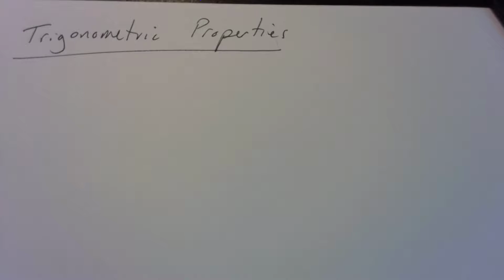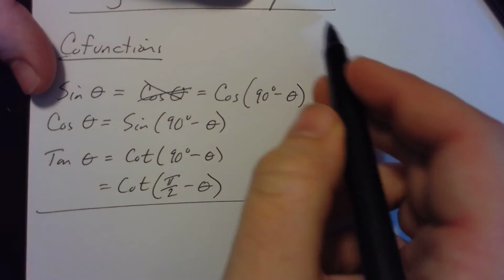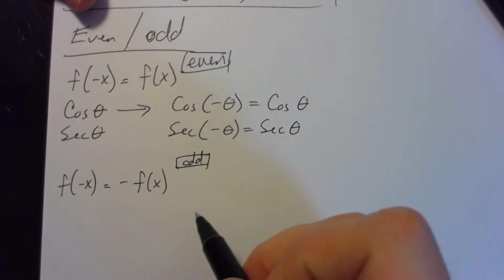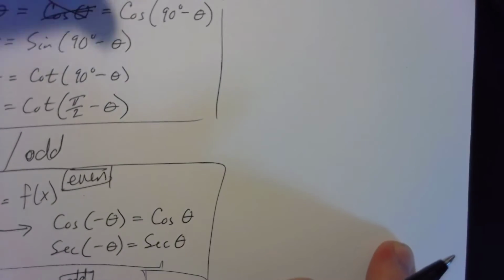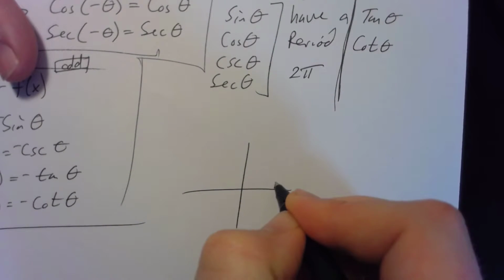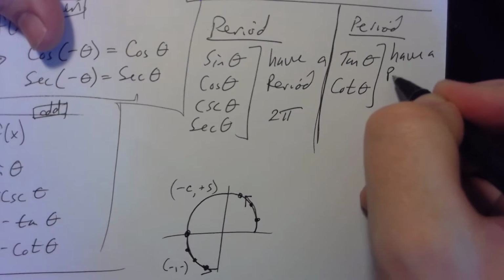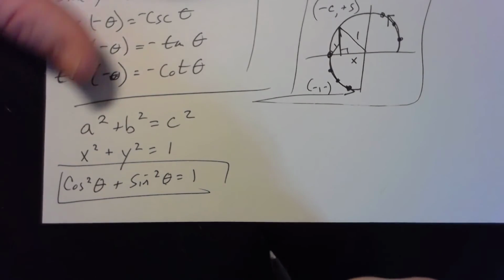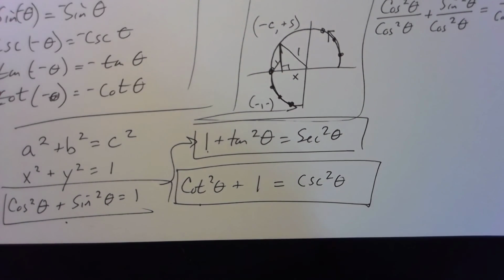00 Mth 162 V4 Trigonometric Properties